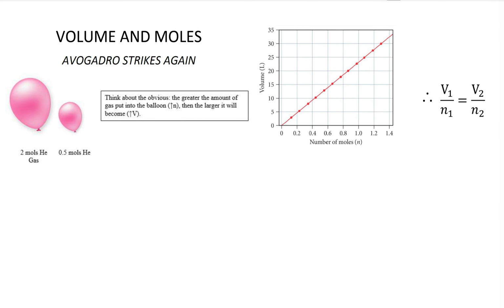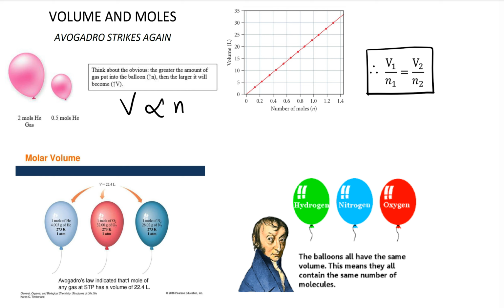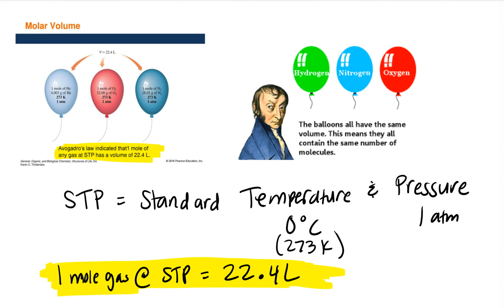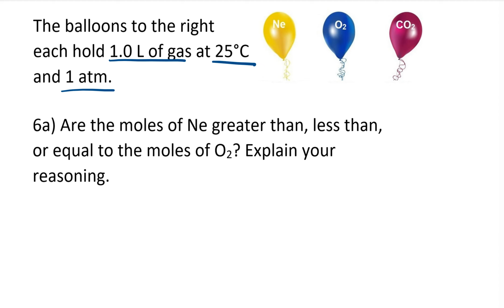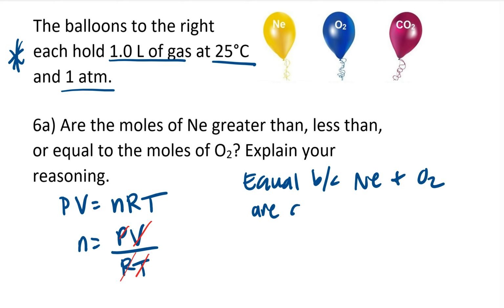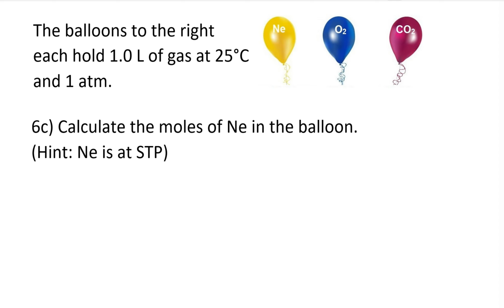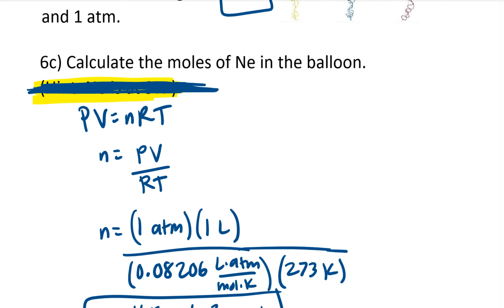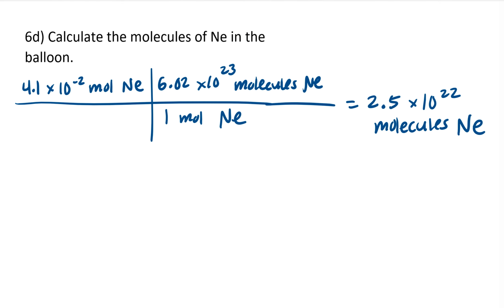Gas Laws Volume and Moles